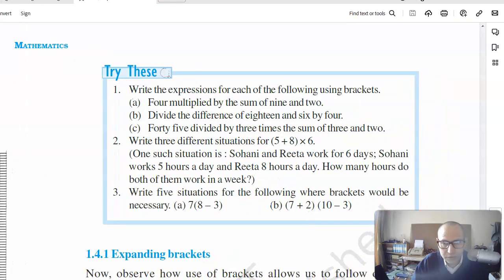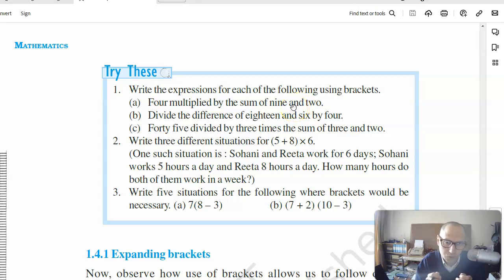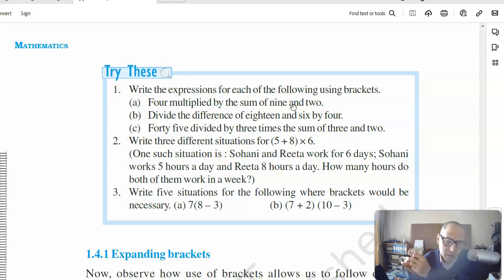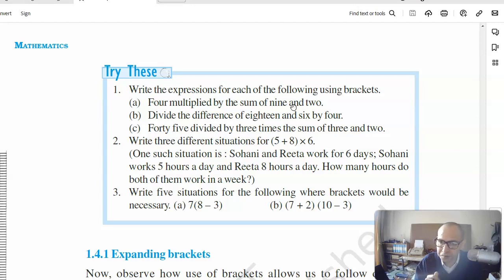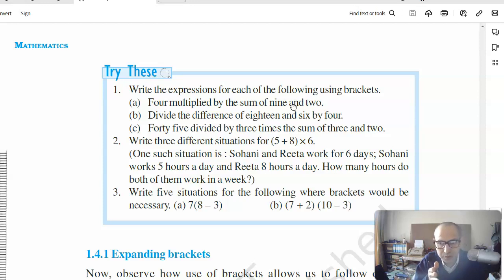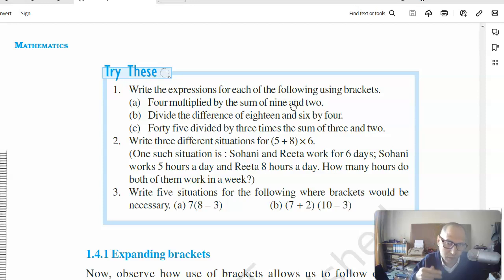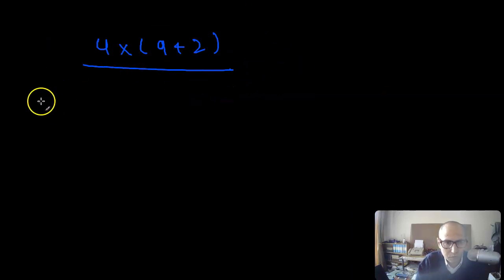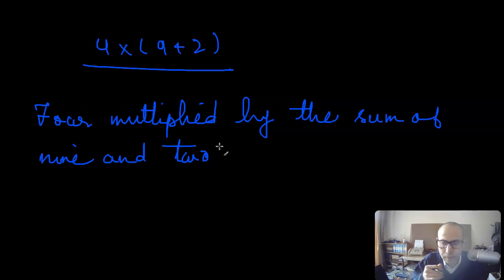Important Point on Learning Algebra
In this video, we talk one the important things you need to take into consideration while learning algebra in order to be successful in you career later on, which is work through your algebra in such a way that you can translate situations expressed in words into mathematical expressions vice versa.